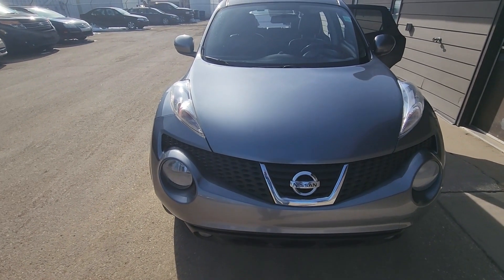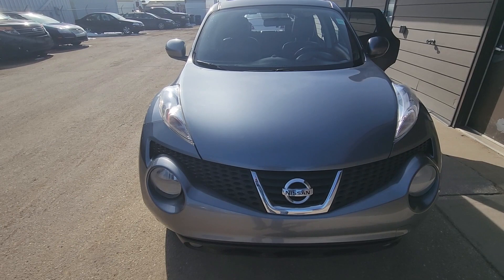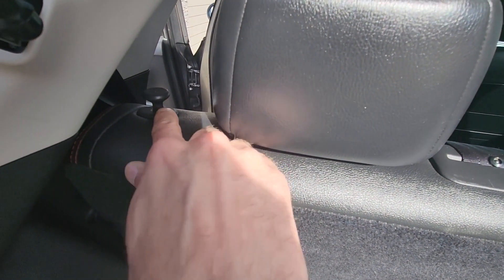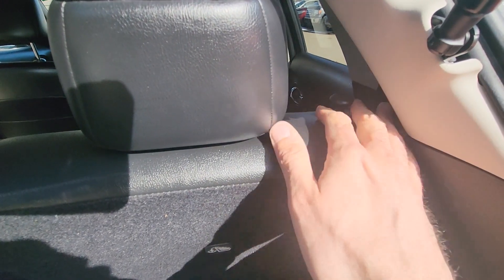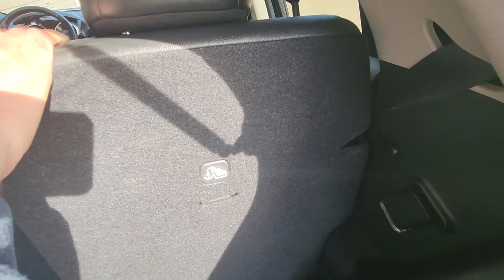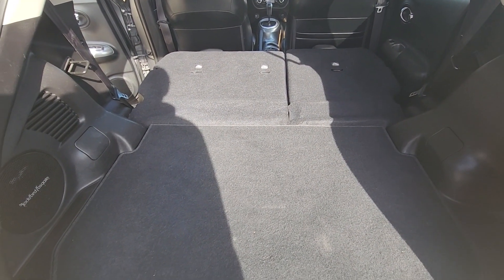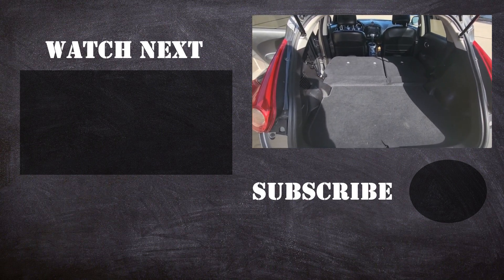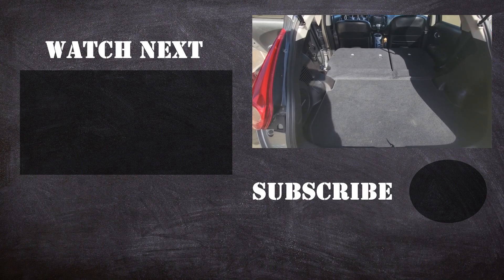Nissan Juke - How to FOLD DOWN REAR SEATS (2011 - 2017)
Short tutorial video on how to lower down back seats on Nissan Juke ( 2011 | 2012 | 2013 | 2014 | 2015 | 2016 | 2017 | S | SL | SV | AWD ).

There is lots of cargo space in this small vehicles if you fold down the back seats. You can get almost flat area and fit at least couple of larger items.

To lower each portion of the back seat there will be a small knob on the top which has to be pulled up and that will unclip the seat. Then just push it down. When lifting the seat pull it up and it will automatically lock in place. Very easy to do.